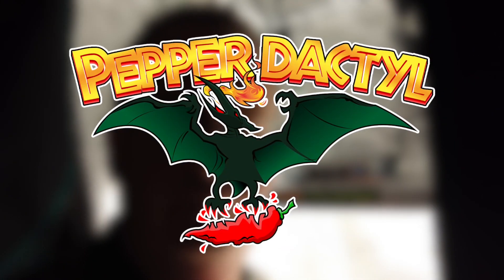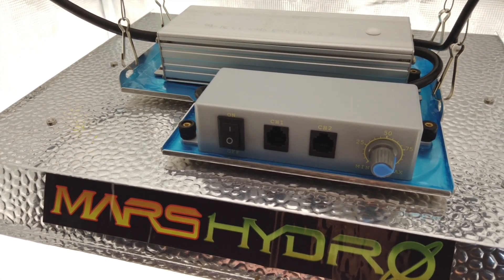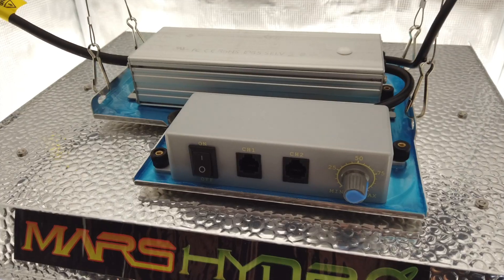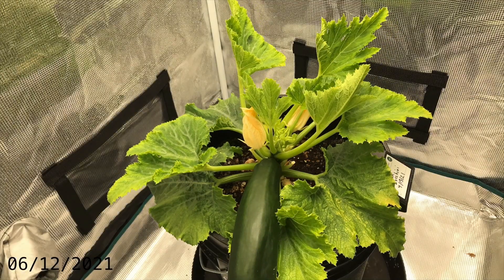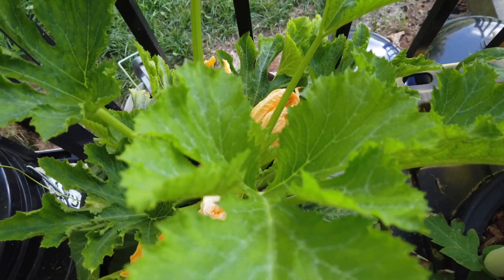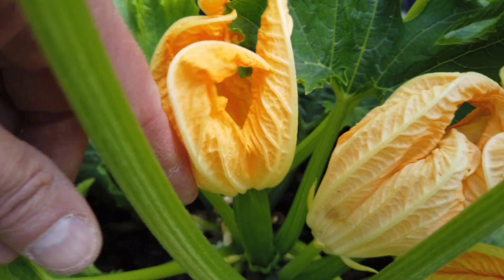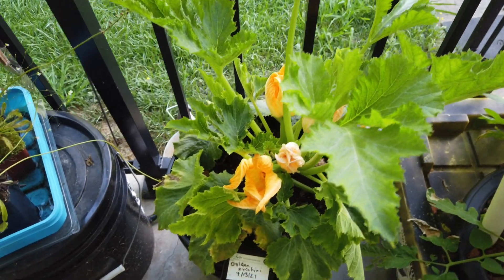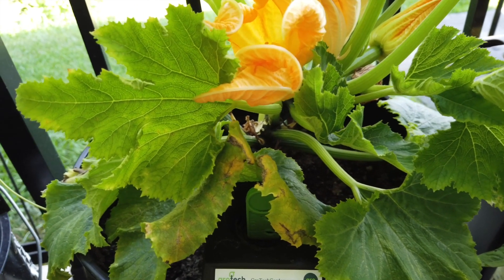GroBucket test results - Mars Hydro UPDATE! TS1000 Zucchini grow time-lapse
Mars Hydro UPDATE! TS1000 Zucchini grow time-lapse - GroBucket test results
This is a final update on the Mars Hydro TS1000 LED grow light. I recorded a nice timelapse video showing how well zucchini squash grows under it. This is also an update on the GroBucket system. The GroBucket is a self-watering container, aka sub-irrigated planter. I have since moved the zucchini plant outside so that it has a better chance of natural pollination through bees and other insects. This plant is fed Maxibloom nutrients.

Mars Hydro TS1000 LED grow light
GroBucket (3 pack)
GroBucket (10 pack)
Maxibloom nutrients
Mars Hydro grow tent